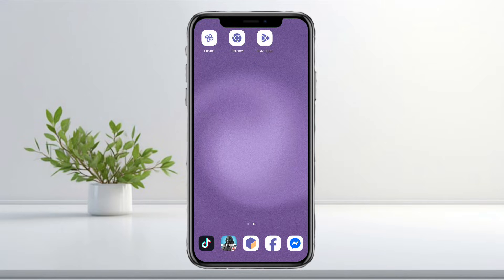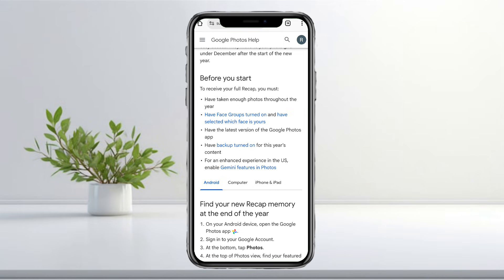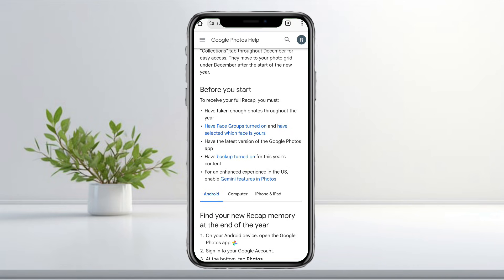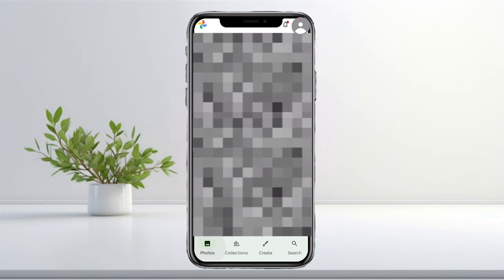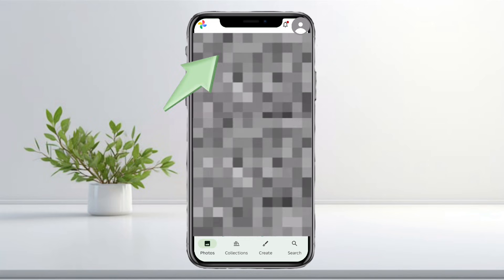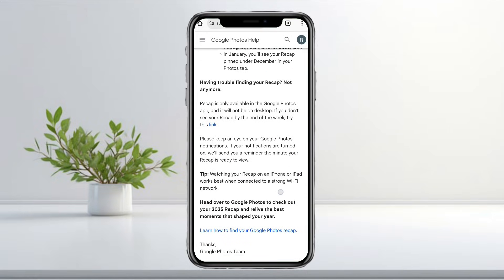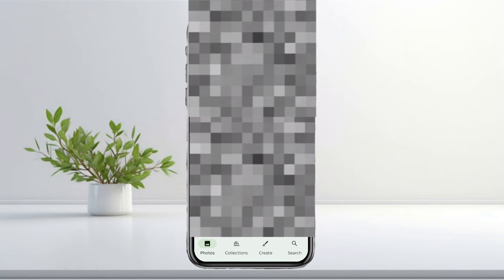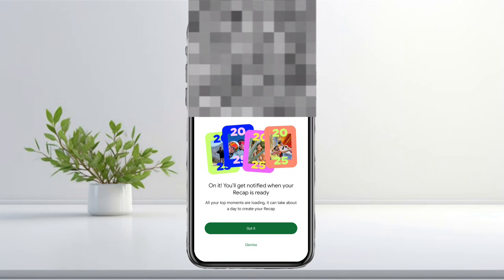How to Find Google Photos 2025 Recap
This video will show you how to find your Google Photos 2025 Recap, including where it appears inside the app, how to access the Memories section, and what to do if the 2025 Recap isn’t showing on your device.